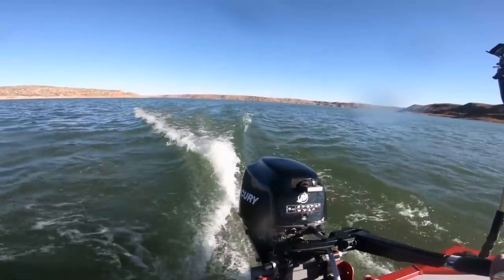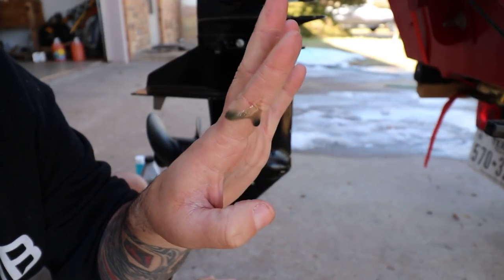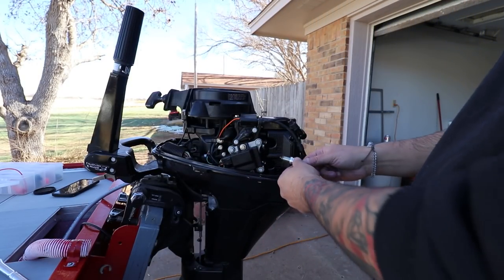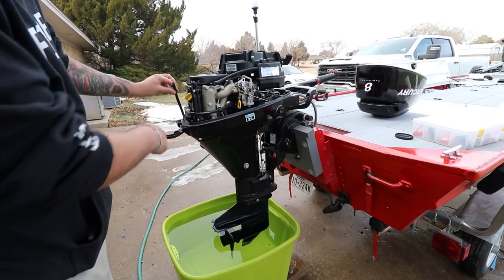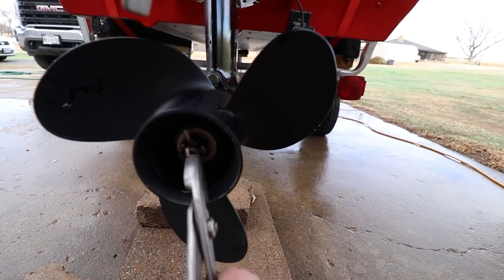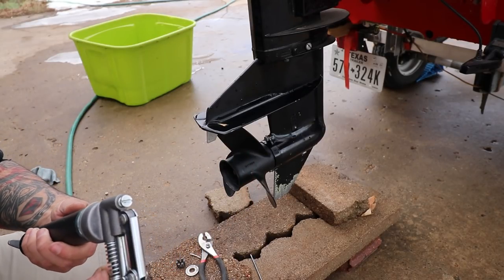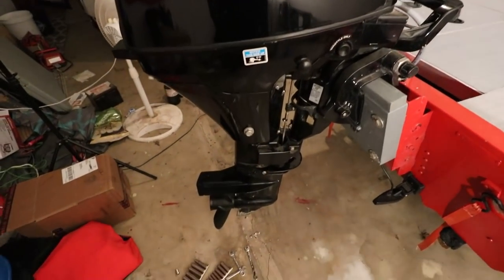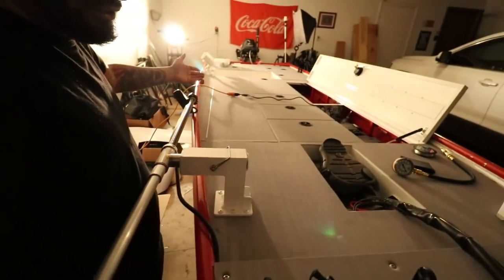I GOT BAD NEWS FOR THE JON BOAT!!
We finally got good enough weather to take out the jon boat to bass boat conversion, so i took the jon boat out of the garage and checked the oil, the spark plugs, the lower gear lube, and then put gas in the tank for the first time, went to start up the 8hp mercury motor and then this happened...